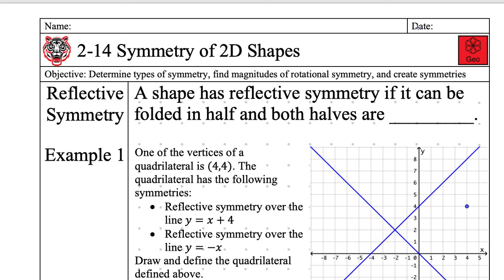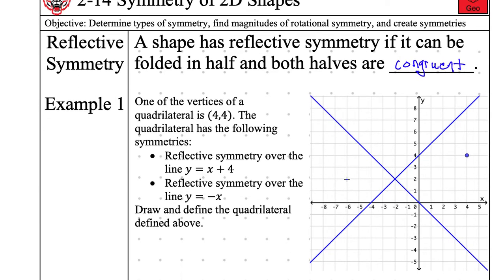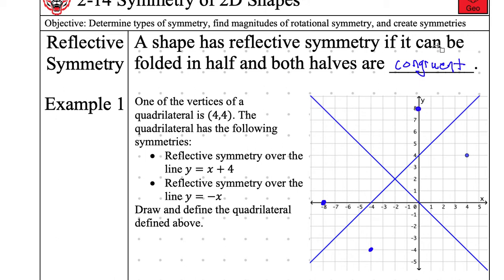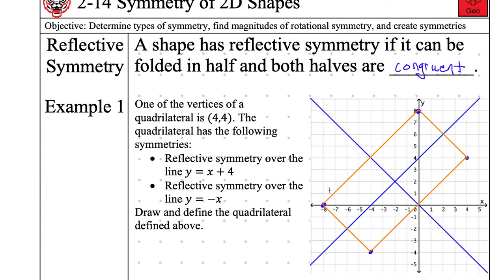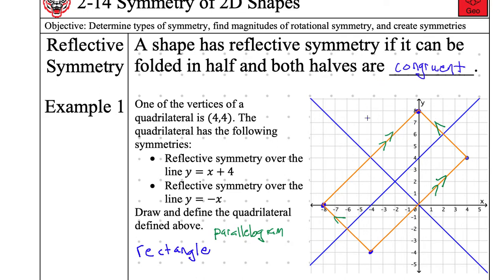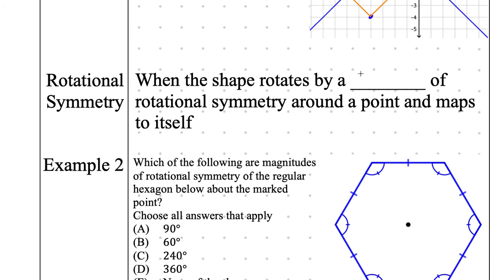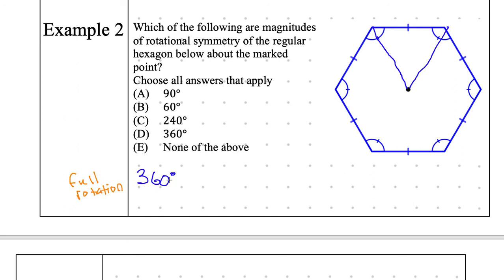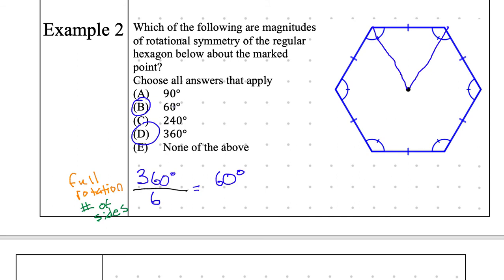Geometry notes 2-14 Symmetry of 2D Shapes